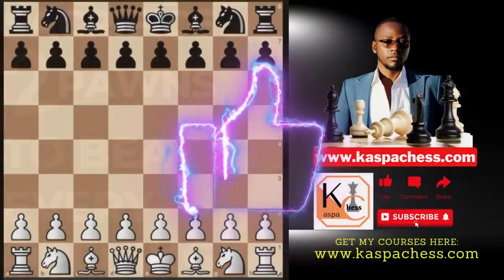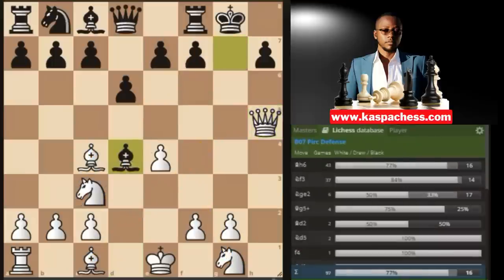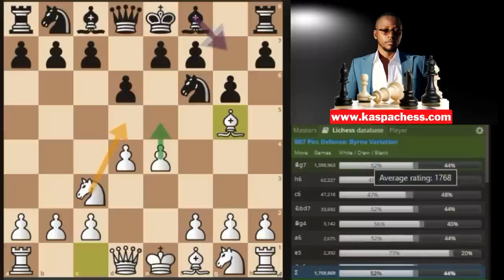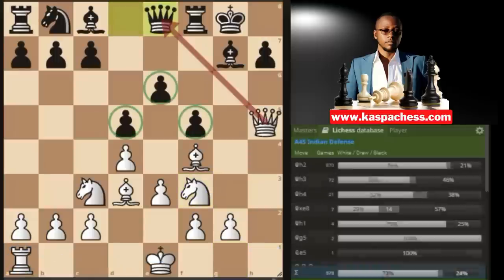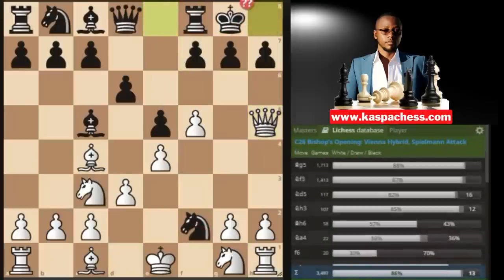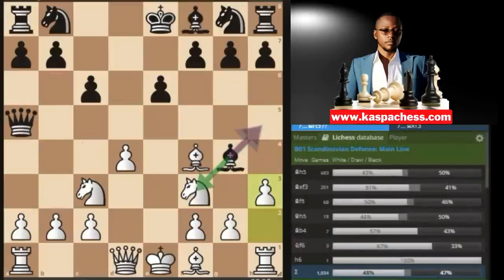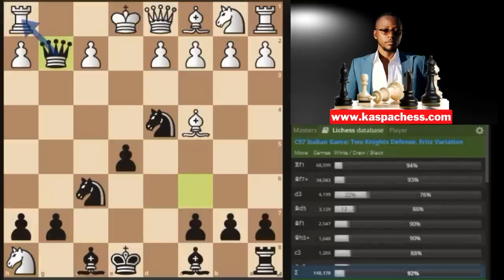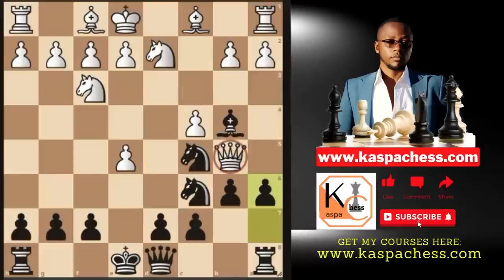Sacrifice Your Rook in Every Opening to Win Fast 😬😬😬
Course Attributes:
Pros:
1. Easy to learn for beginners and intermediate level players;
2. Presented in a layman's language;
3. Coming together with very well annotated master PGN files
4. Coming together with supportive docs containing chess principles that may help you;
5. Tested against real games using the Lichess Masters Database

VIDEO DESCRIPTION:

In this video, I have covered some interesting chess tricks where you can sacrifice your Rook in various major openings in order to win your games fast. I think that trying out these wonderful tricks and crazy lines will give you a lot more confidence to face any opponent, from beginner to advanced.

CHAPTERS:
00:00 - Intro
00:43 - Trap 1
05:23 - Trap 2
08:05 - Trap 3
07:59 - Trap 4
09:55 - Trap 5
12:44 - Trap 6